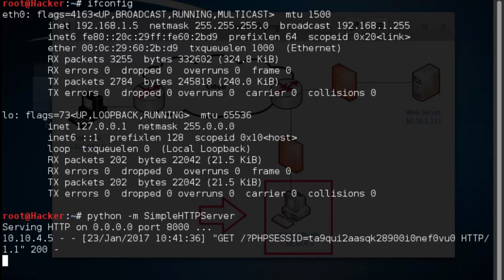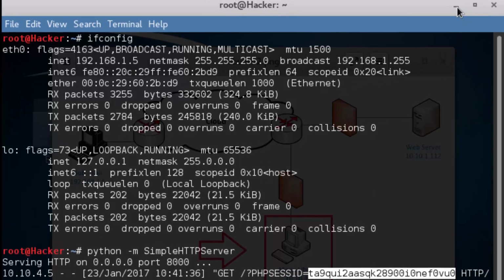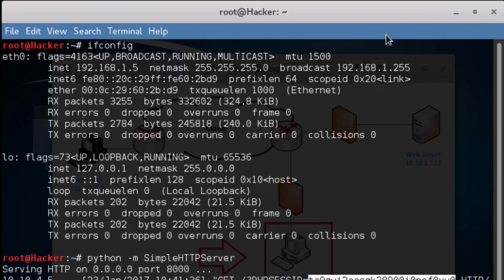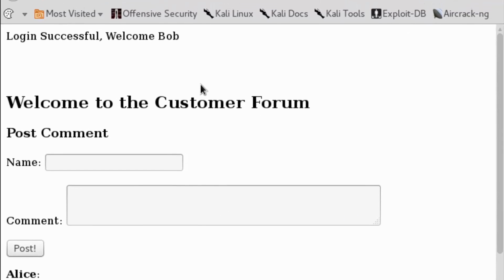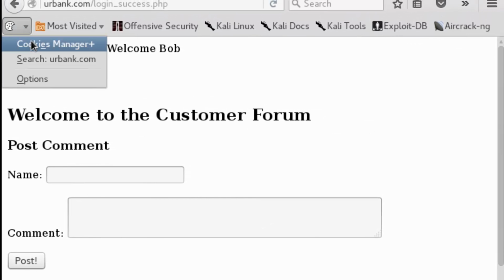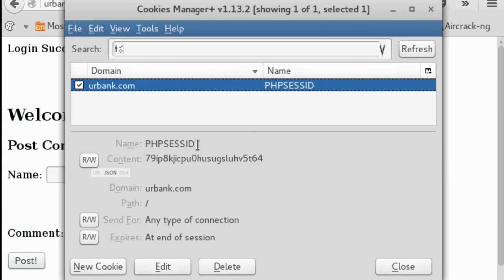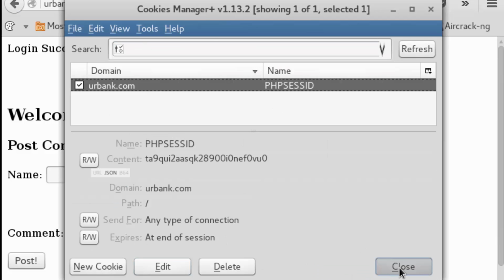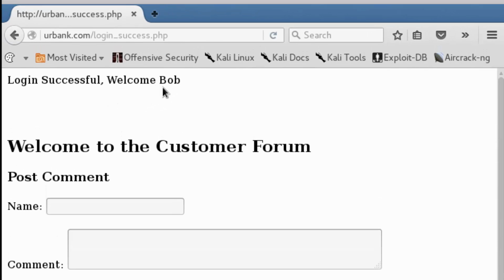Stored XSS ~ Alice Gets Owned